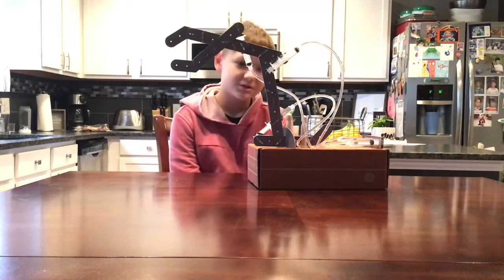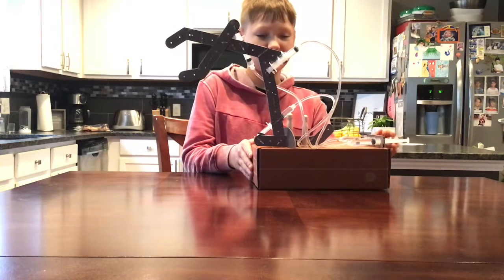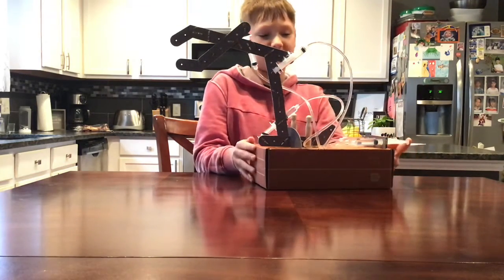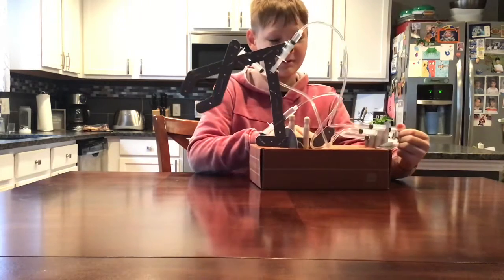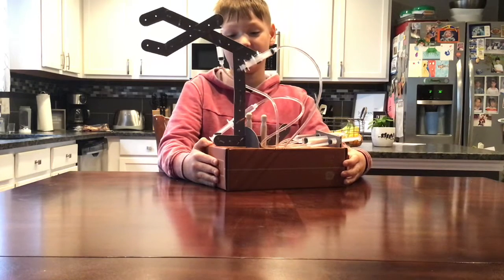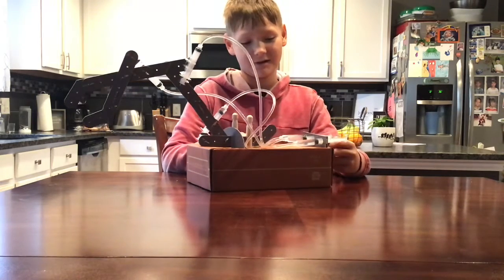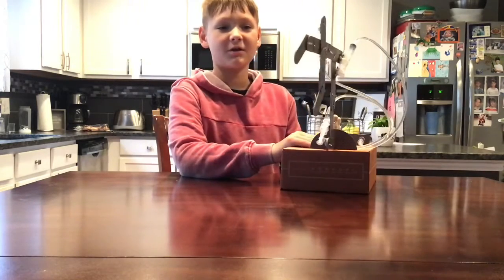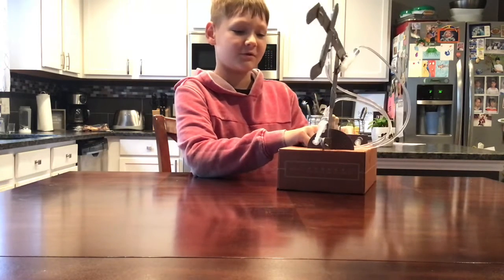Making a Hydraulic Claw